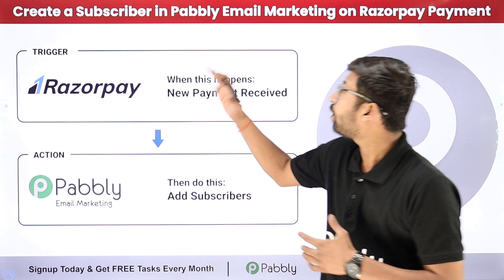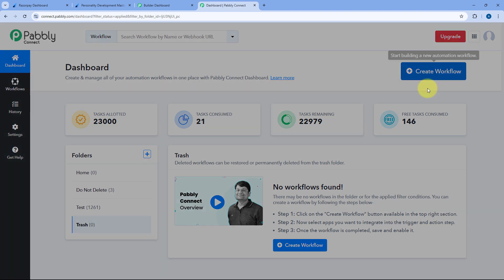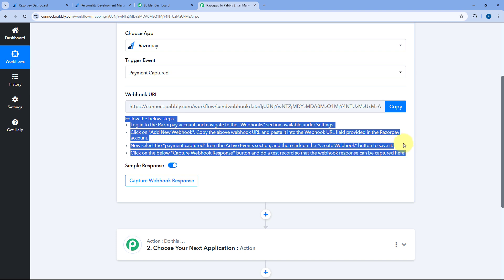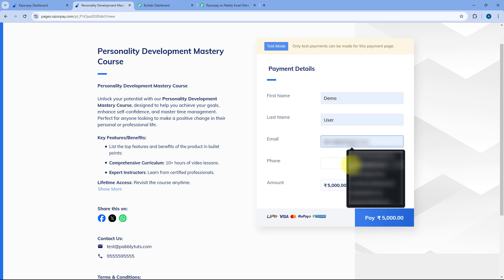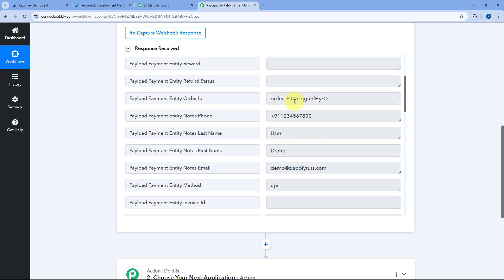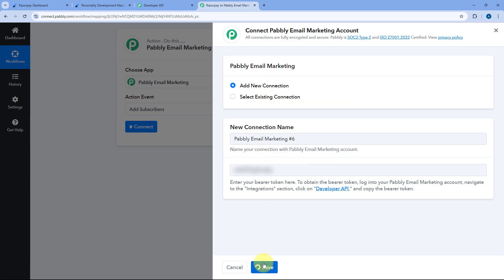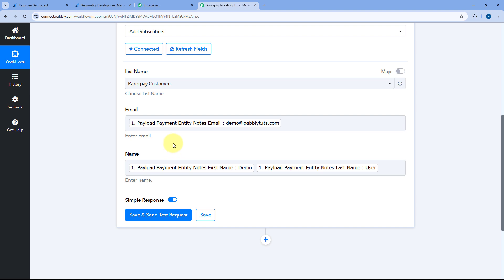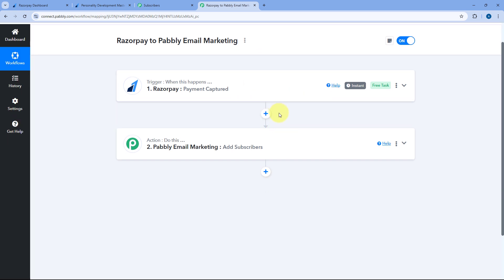How to Create a Subscriber in Pabbly Email Marketing on Razorpay Payment | Razorpay to PEM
In this video tutorial, we’ll show you how to automatically create a subscriber in Pabbly Email Marketing (PEM) whenever a payment is made through Razorpay, using Pabbly Connect.

Razorpay is a leading payment gateway for processing online transactions, while Pabbly Email Marketing (PEM) helps businesses send targeted email campaigns to their audience. By integrating Razorpay with PEM through Pabbly Connect, you can seamlessly add customers who complete a payment into your Pabbly Email Marketing list as subscribers. This automation ensures that every paying customer is added to your email list, making it easier to follow up, send order confirmations, or engage with them through promotional emails.

Follow this step-by-step guide to set up the integration and enhance your email marketing efforts with automated subscriber management.

Use Case:
As the owner of an e-commerce store selling beauty products, I use Razorpay for processing customer payments. After a customer makes a purchase, I want them to be automatically added to my email list in Pabbly Email Marketing (PEM). This way, I can send personalized product recommendations, exclusive offers, and beauty tips to boost customer loyalty and drive repeat sales.

Benefits of Pabbly Connect:

1. Automation: Save time, money, and resources by automating tasks.

2. Integration: Connect various web services to create efficient workflows.

3. Security: Enjoy industry-standard security for your data.

4. Scalability: Easily add new applications and services to your workflow.

5. Cost-effective: Choose from plans suitable for different business sizes, with no charges for internal tasks.